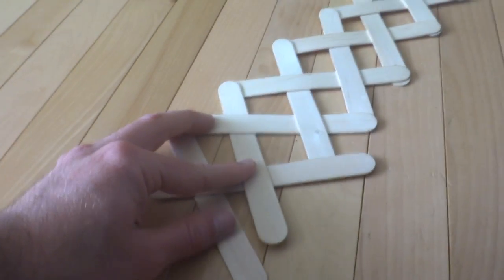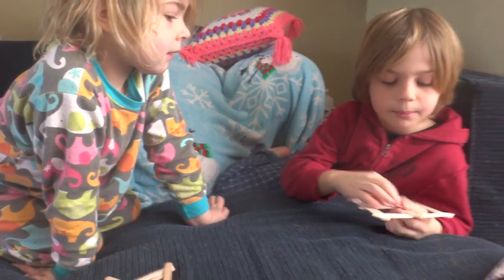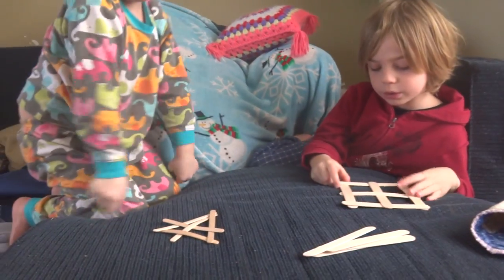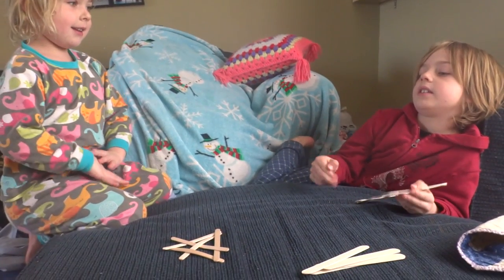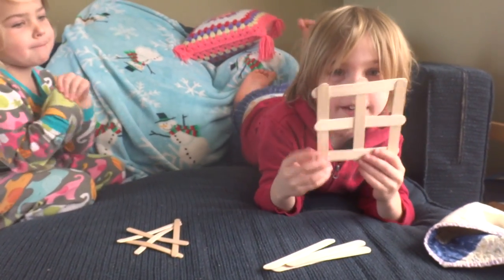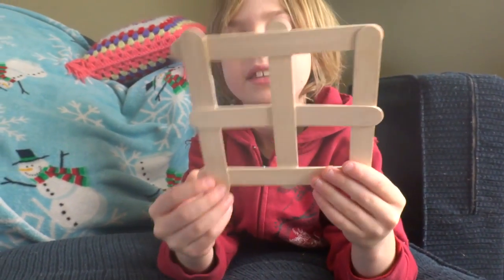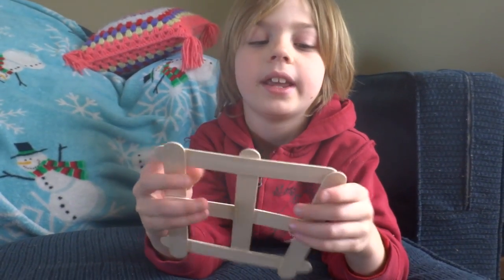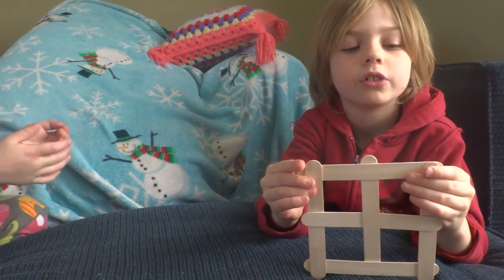Pajama Scientists' Cobra Weave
Watch a 225 stick stick bomb and learn a bit about how it works from the Pajama Scientists.  For the actual 'explosion', jump to 0:45